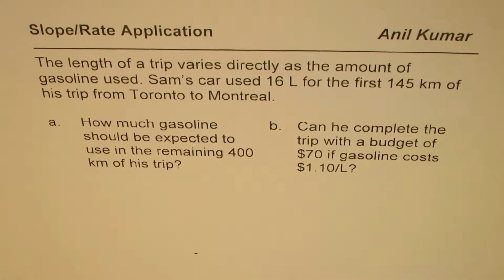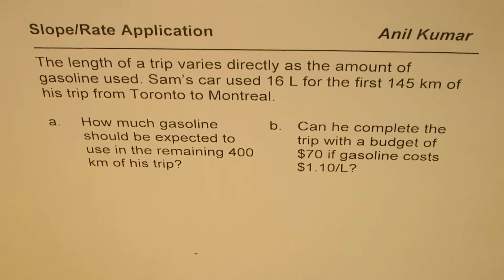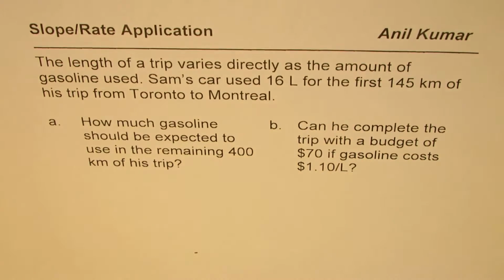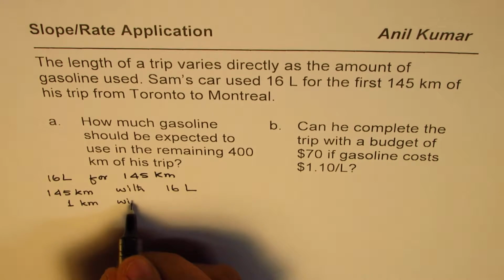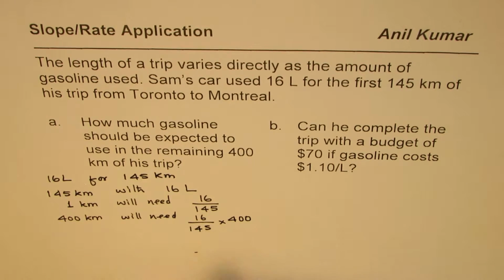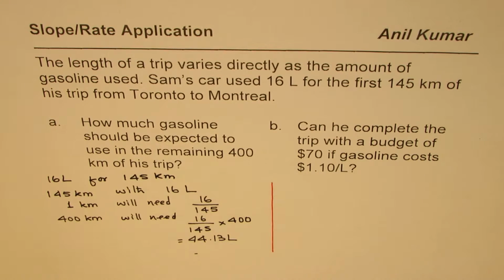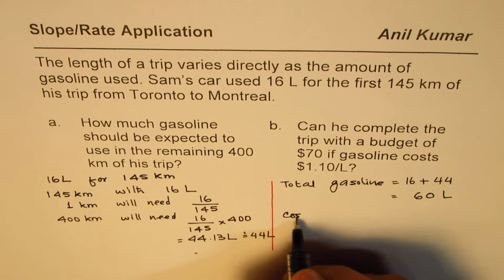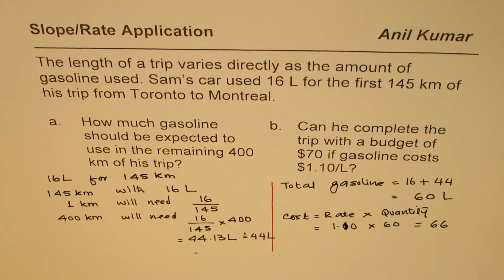Rate or Slope Application to Find gasoline Consumption and Cost